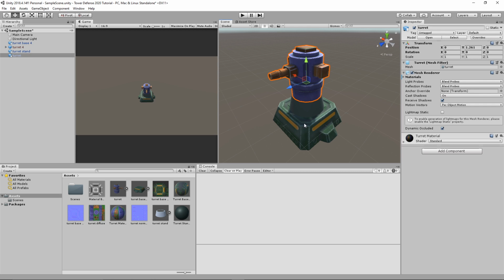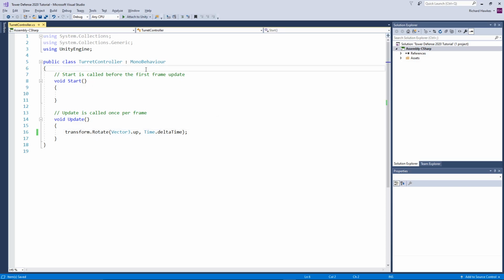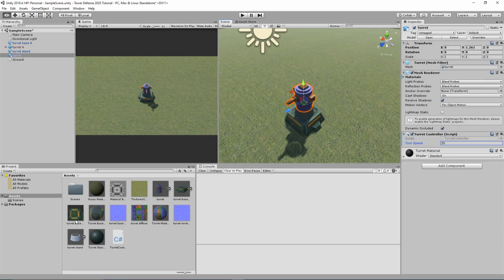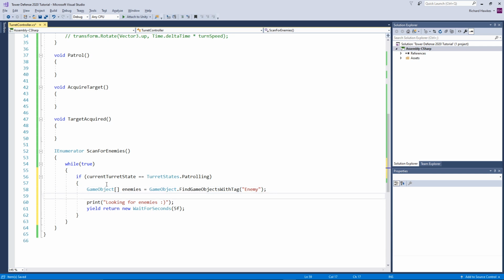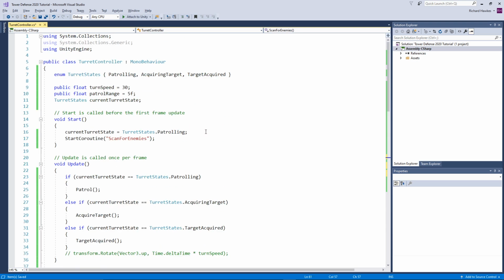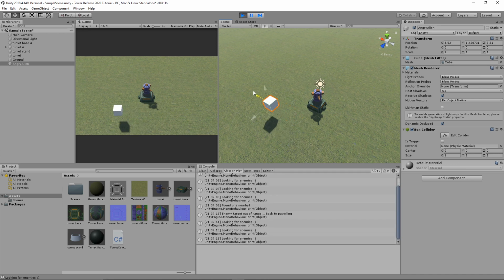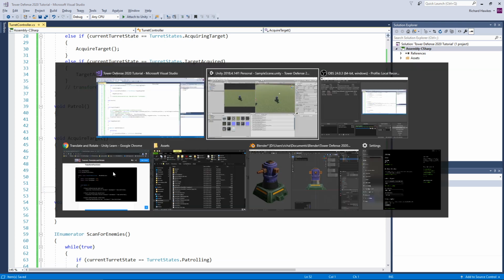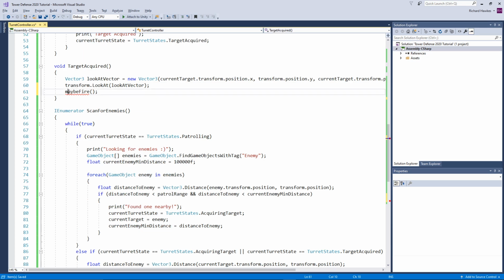Blender to Unity - Tower Defense Tutorial for 2020 - Part 3 - Adding logic to the Turret in Unity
Hi and welcome back. Now it's time to take a break from Blender and start adding some logic to make the turret do something in Unity.

I hope my coding makes sense. If not, please comment and I'll do my best to respond asap.

As always, likes and subscribes are MASSIVELY appreciated.